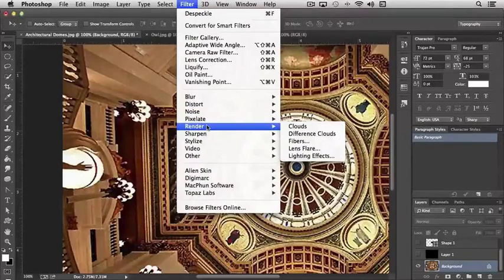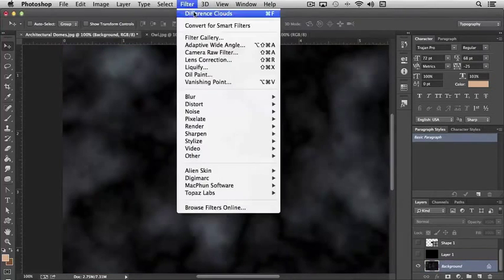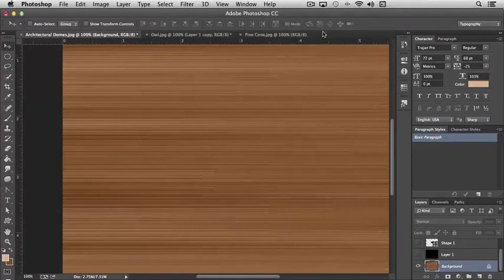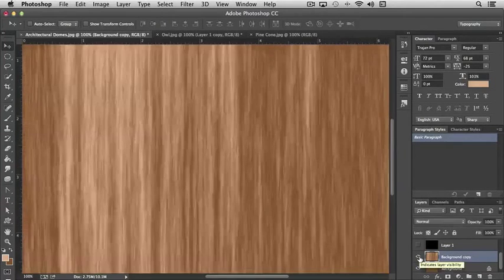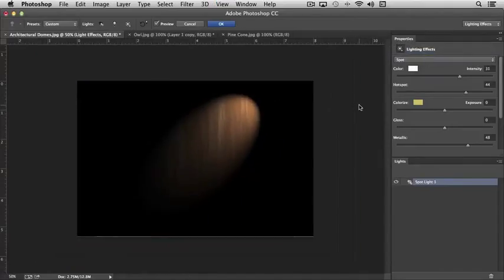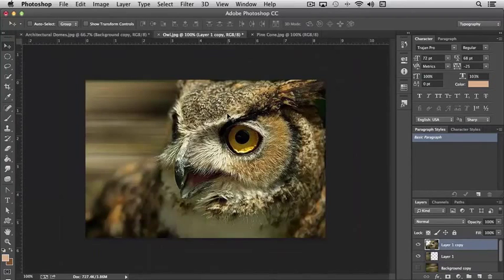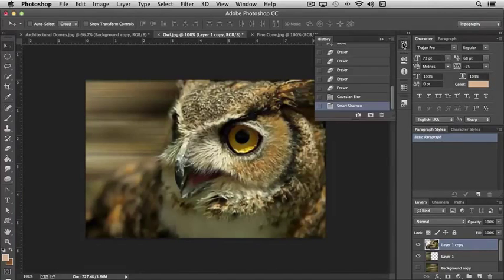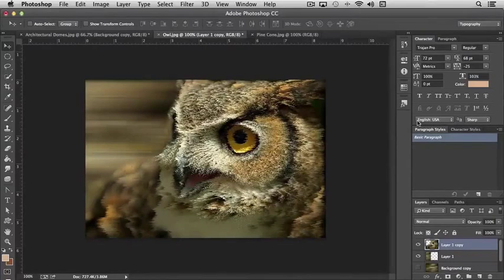0704 Render, Sharpen and Stylize